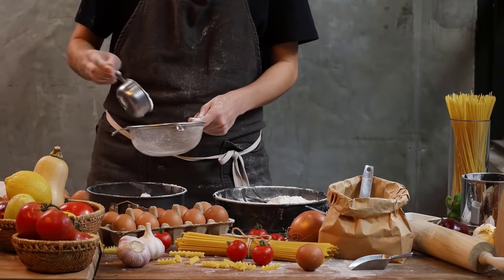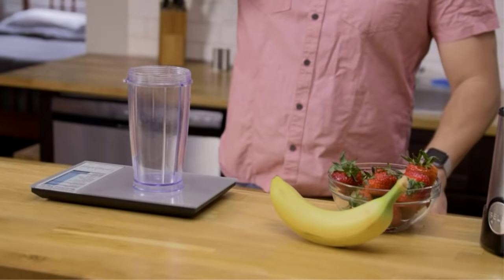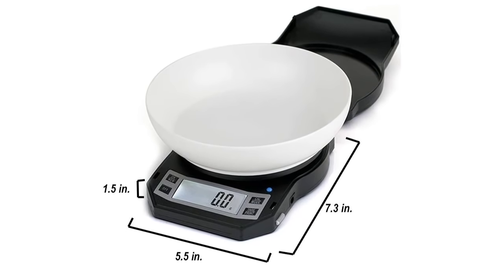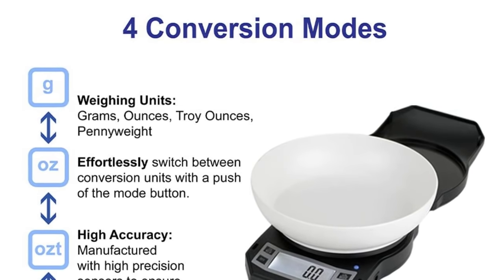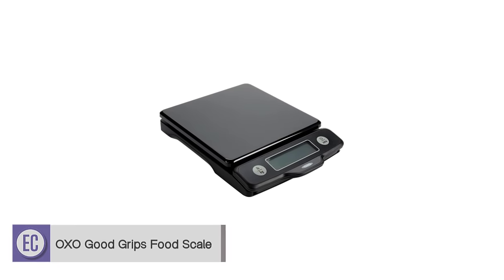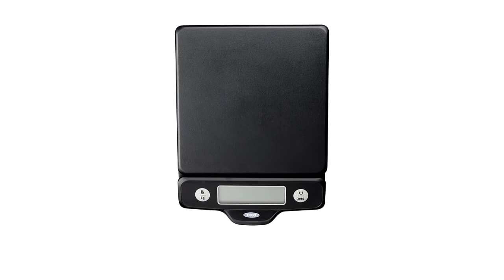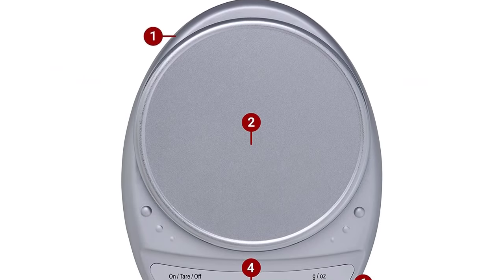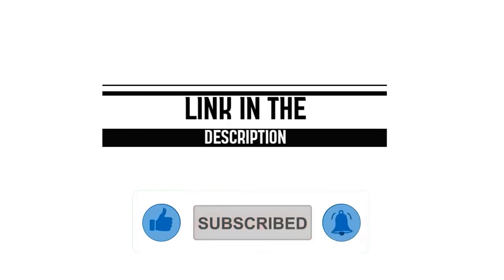✅Top 5 : Best Kitchen Scale Of 2023 [Buying Guide]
The best kitchen scale | Top rated best digital kitchen scale reviews video. Check Links in below to pick the best kitchen weight scale for the money.
☄️1. Escali Primo Digital Scale
☄️2. OXO Good Grips Food Scale
☄️3. Accuweight 207 Digital Food Scale
☄️4. Precision Digital Kitchen Scale
☄️5. Greater Goods Nourish Digital Food Scale

. Portions of stock footage of products were gathered from multiple sources including, amazon manufactures, fellow creators and various other sources. Extra Clarity cannot be held responsible for these claims, guarantees or specifications"